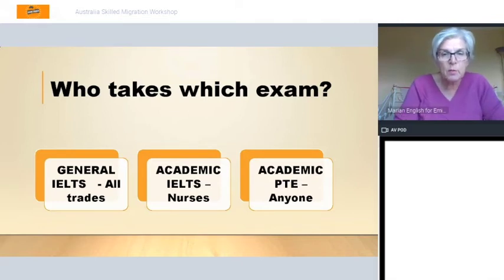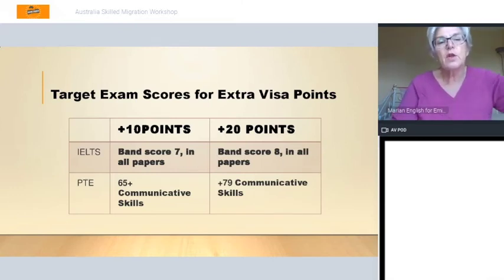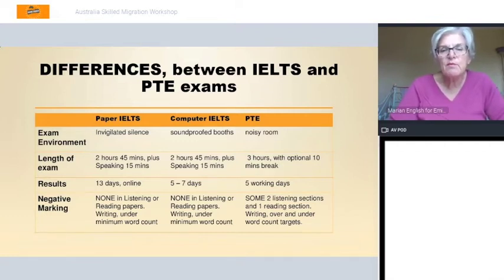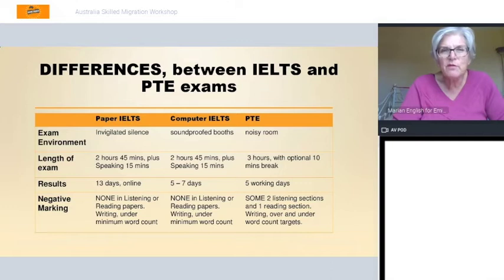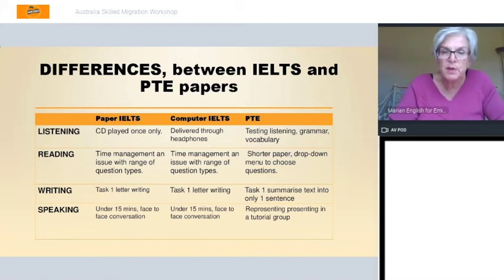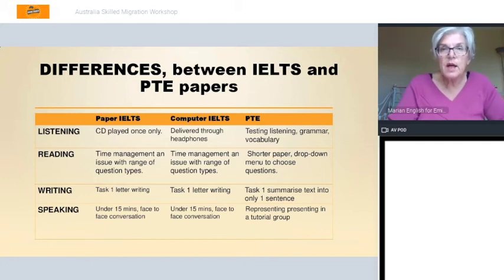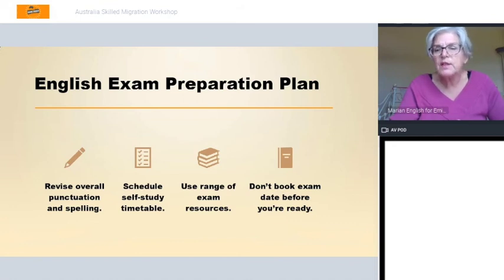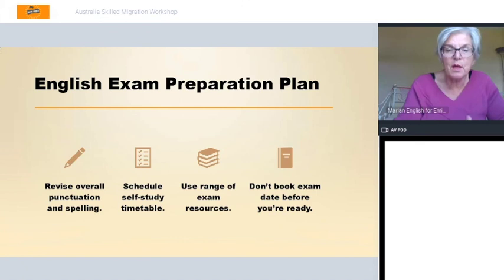English Exam Overview – Down Under Centre & English for Emigration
This video has be taken out from one of our previous Migration Workshop Webinars. We host monthly Skilled Migration Webinars where you can learn how to migrate to Australia.

For many potential emigrants, the English exam is be one of the most daunting aspects of the migration process to Australia. Covering both IELTS and PTE, this is the first video of our two-part short series on the English exam.

The Down Under Centre is a unique concept, a one stop centre assisting you with all your Australian and New Zealand migration needs. We can assist you with Skills Assessments, Visas, Jobs and Relocation services.

English for Emigration offer DUC clients a free diagnostic service prior to their personalised tuition sessions, addressing whichever aspect of the IELTS and Pearson PTE exam causing the concern.